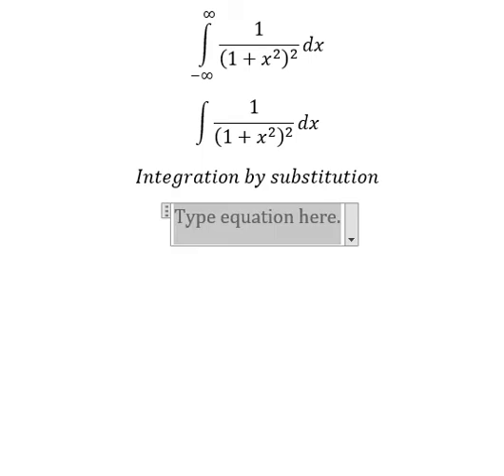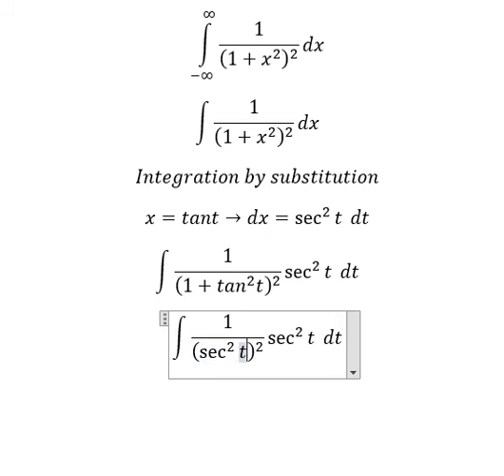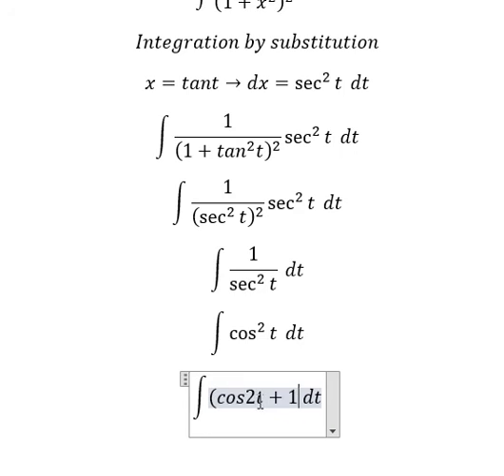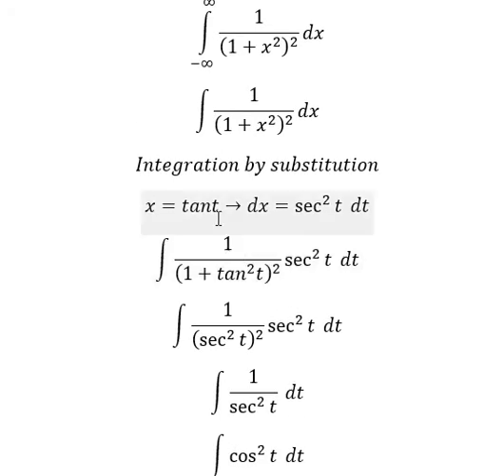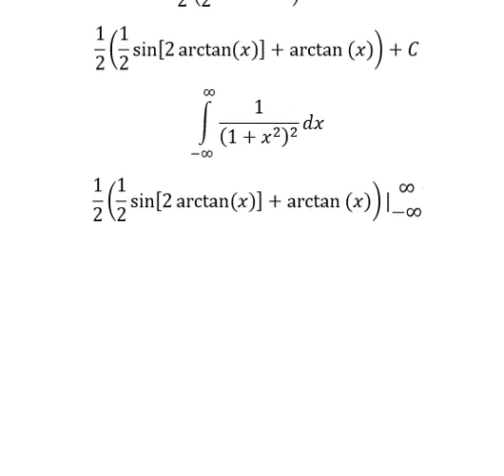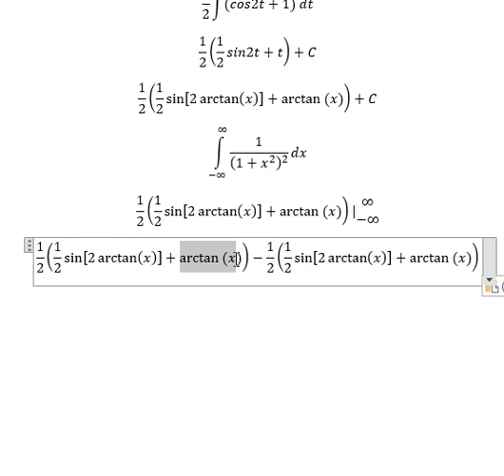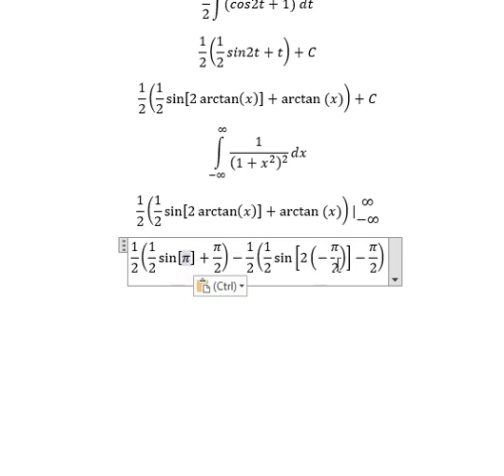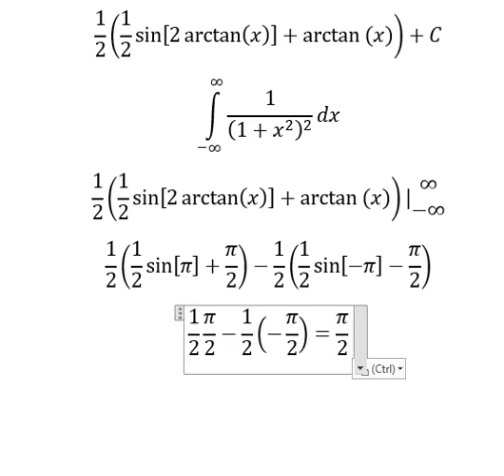Calculus Help: Integral ∫ From (-∞) to ∞ 1/(1+x^2 )^2 dx - Improper Integrals - Techniques